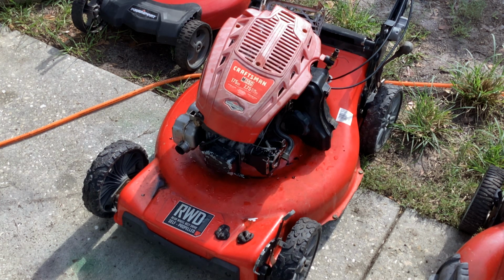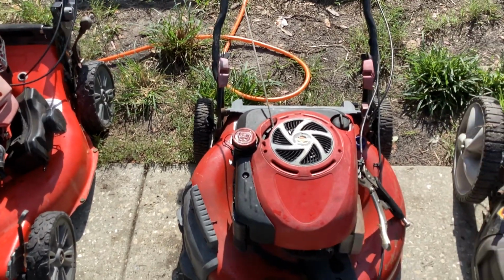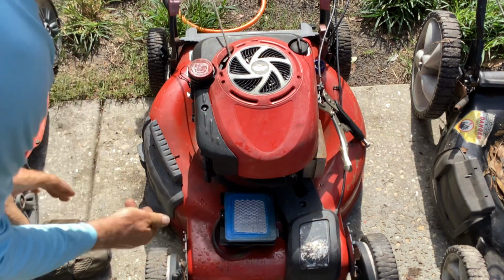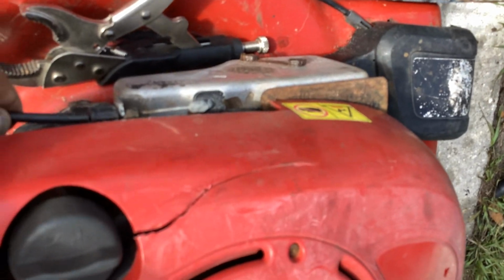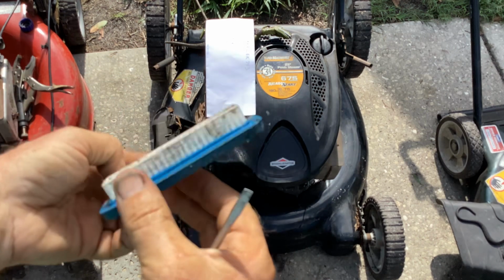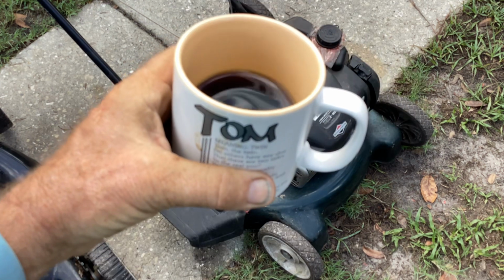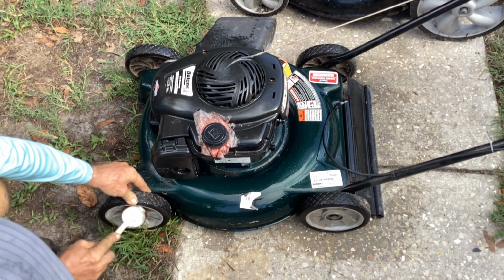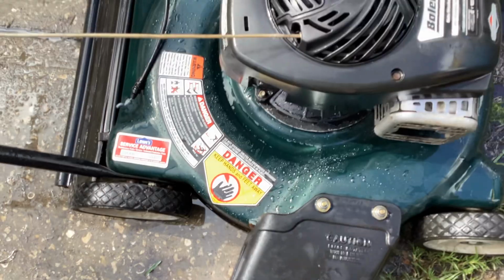4 Junk Lawn Mowers for $50........I just want ONE to Start.......I DO NOT ask for Much!!!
I had Four units dropped off recently,  Let's look them over and see what we can salvage.
2019 Craftsman M350  RWD  7.75hp engine.
12ABR2BK793
2013 Craftsman FWD  model 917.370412
2006 Yard Machines 21" cut with 6.75 engine
2015 Bolens 20" cut.